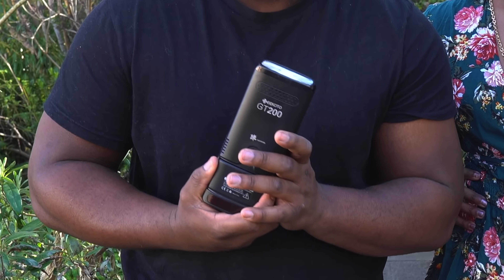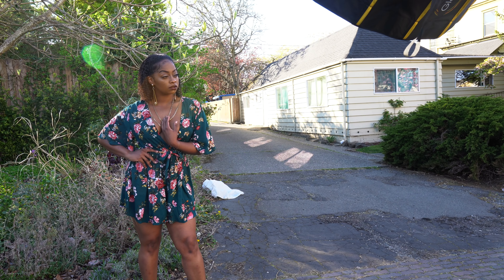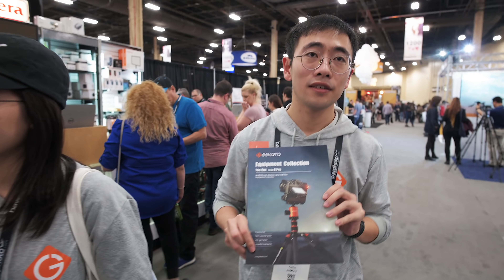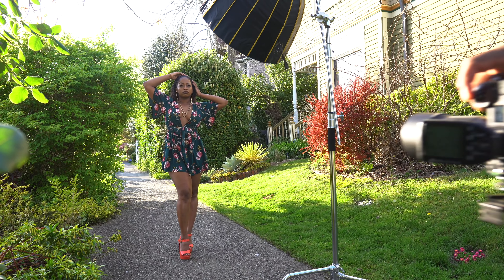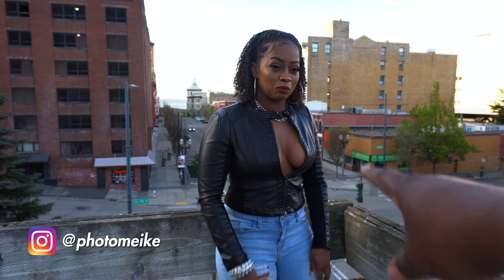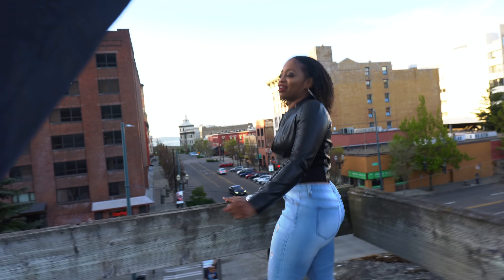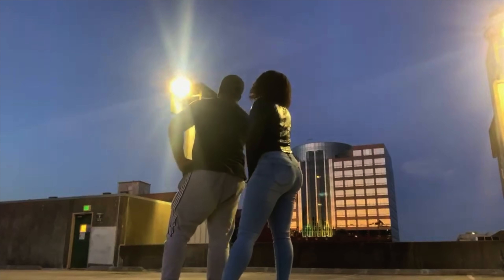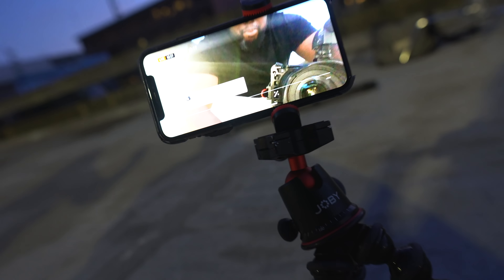Can a 200 Watt Strobe Overpower the Sun? - Geekoto GT200 Portrait Photography Review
Shout out to Geekoto for hooking it up. This light really came in handy!

Gear Used To Make Images
Nikon Z6
Nikon 85mm f1.8S
Nikon 50mm f1.8S
Nikon 35mm f1.8S
Geekoto GT200
Glow EZ-Lock 31x47
Glow Deep Parabolic 28

Sony A6500 + Sony 16mm f2.8
Sennheiser MKE 400 Shotgun Mic

Soundtrack
Sound Stripe